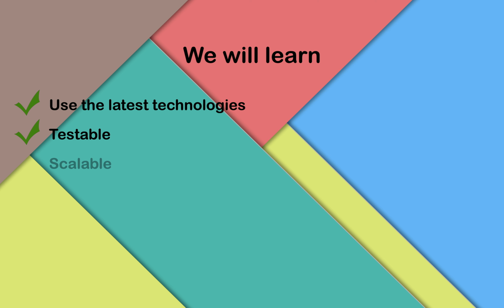State of the Art Android app development in Java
Build a State of the Art Android App with this new course on Android development and Java.

Most tutorials and how to's show you the basics of app building, but they don't show you how to use the latest technologies and libraries.

Most projects and jobs require you to know how to use the latest libraries. This is what this course is all about.

The purpose of this course is to give you a practical example of how to use these technologies, all while building a simple example app.

We will learn about:

MVVM architecture using the Google recommended Android Lifecycle Extensions

Retrofit and JSON for remote server communication

RxJava as a reactive framework

Dagger2 for dependency injection

Jetpack navigation for navigating the user through the app screens

Jetpack Data Binding for building UI screens

Glide for seamless image loading

Jetpack Palette for extracting colors from images

Unit tests to test the application and make it stable and robust

And we will build everything in Java

If you want to become an expert Android Developer, you need to know how to use these technologies.

If you want to build an app that scales and is robust, these technologies will make your life easy in the long term.